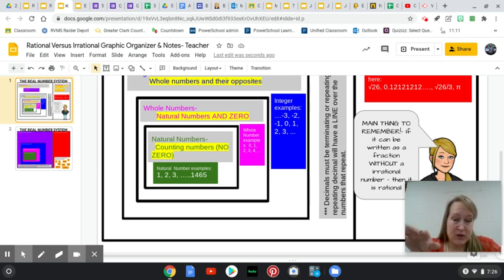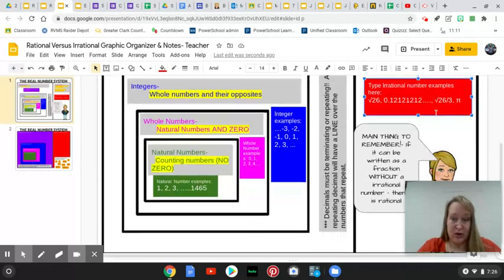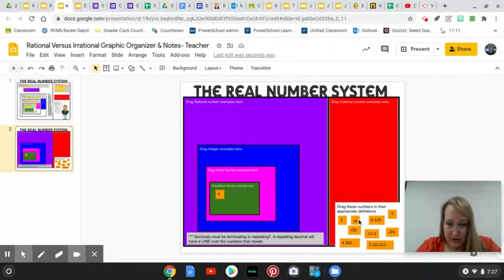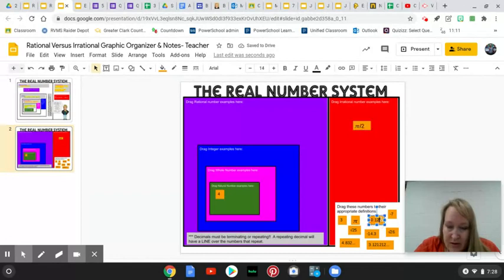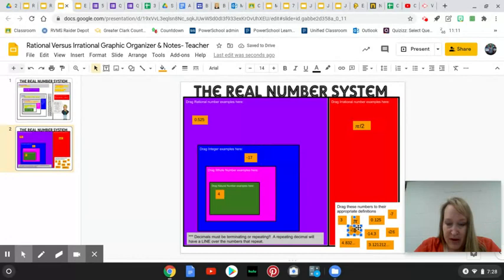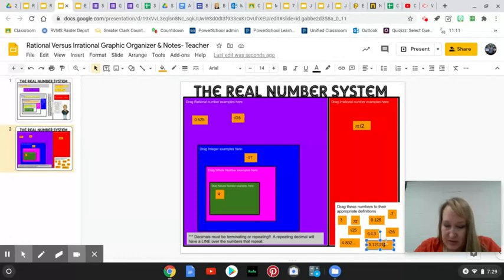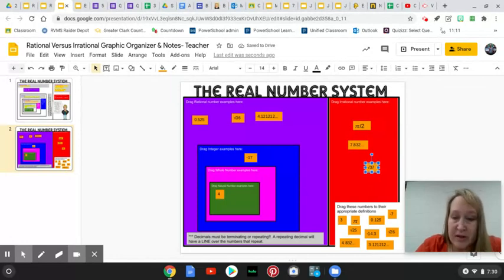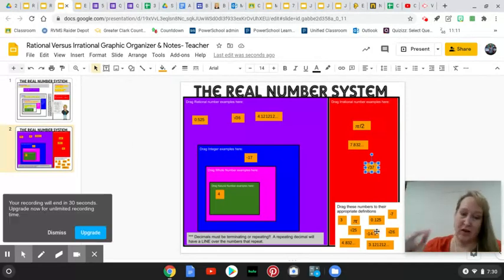Rational Vs. Irrational Notes Part 2